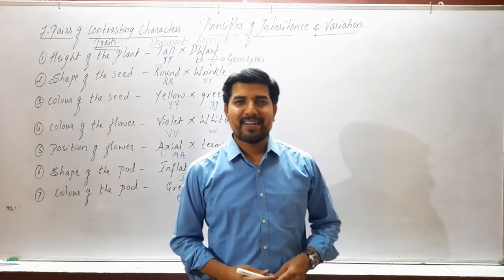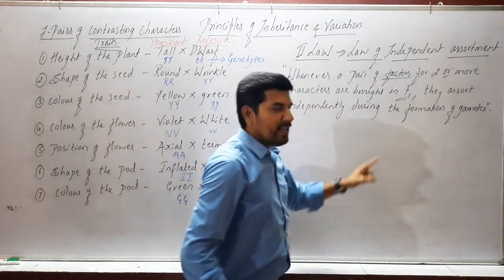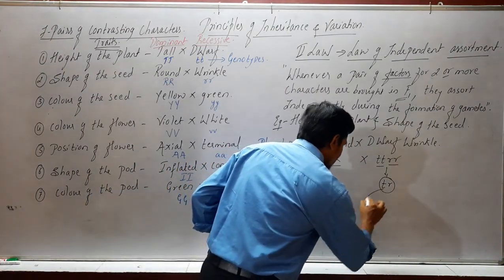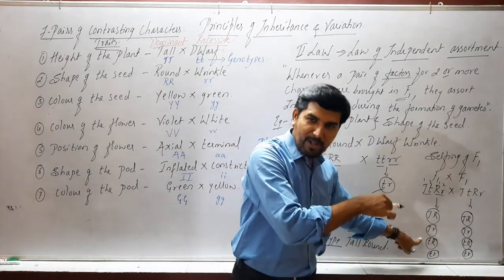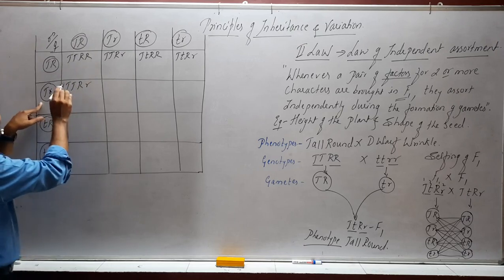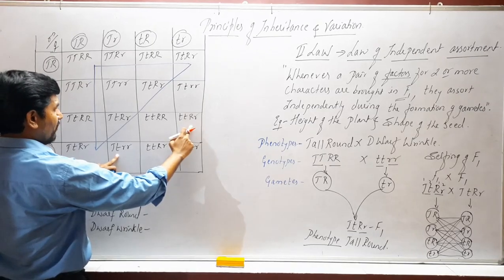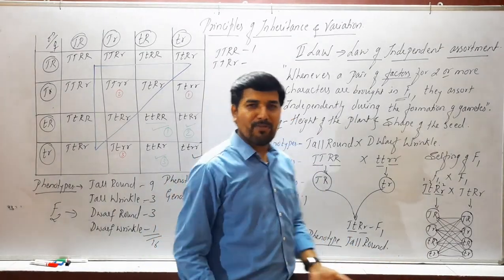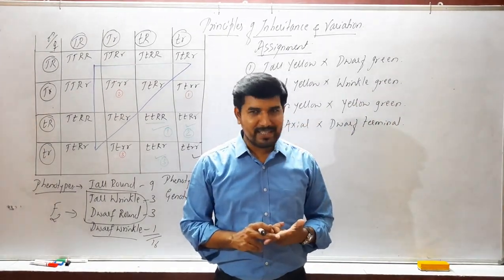Principles of inheritance and variation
Second law of mendel